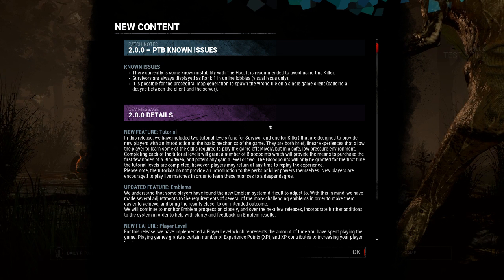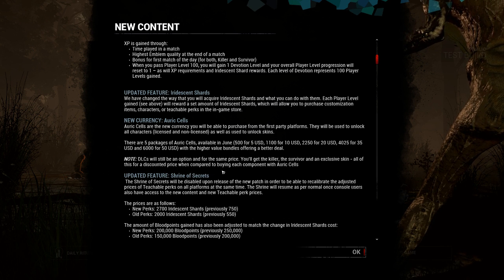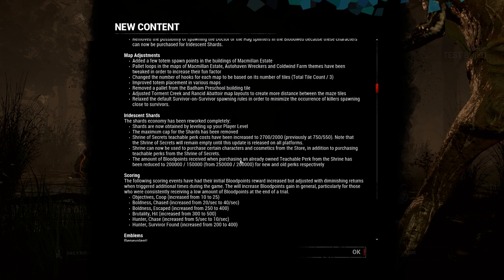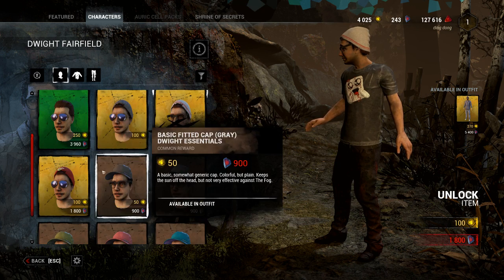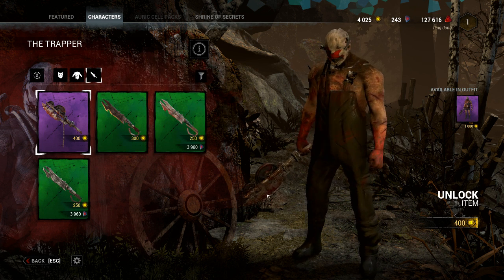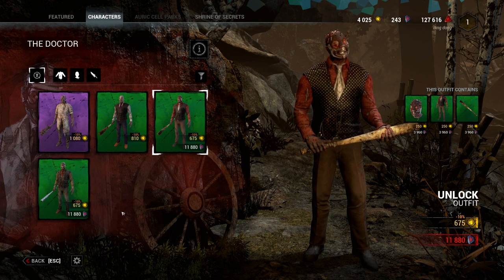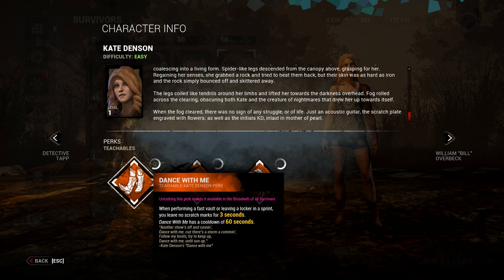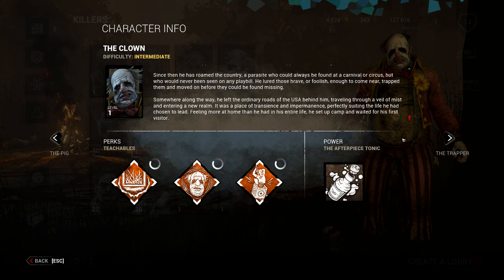Dead by Daylight Patch Review